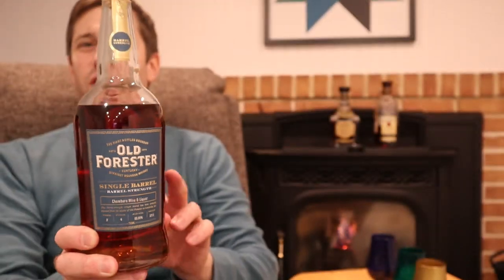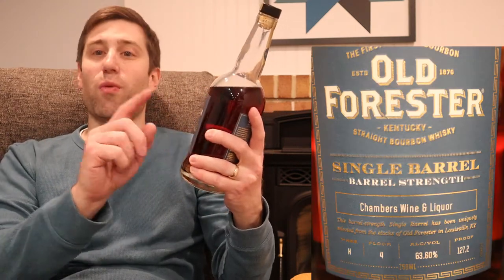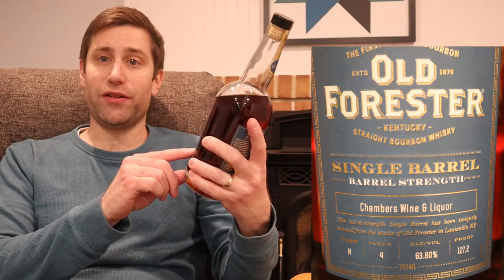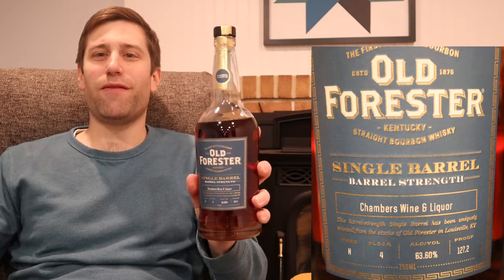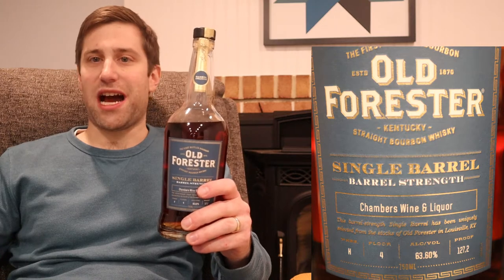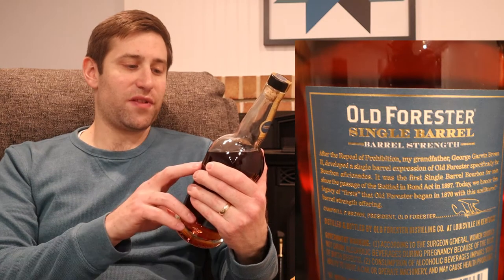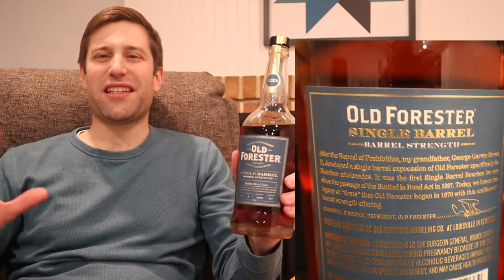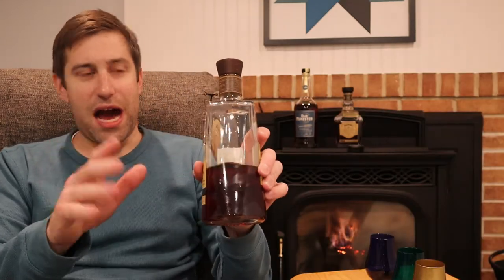Best Single Barrel Barrel Proof Bourbon (Old Forester, Jack Daniels, Four Roses)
We review the best mediocre availability single barrel barrel proof bourbons that are store picks. We drink the Old Forester Single Barrel Barrel Strength, the Four Roses Barrel Strength, and the Jack Daniels Single Barrel Barrel Proof.